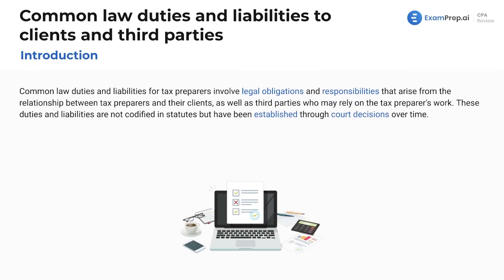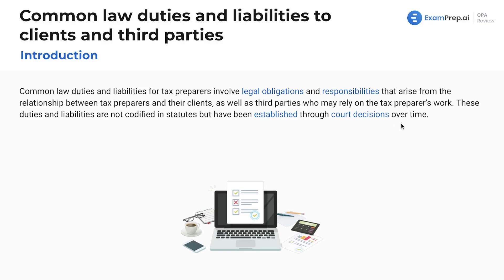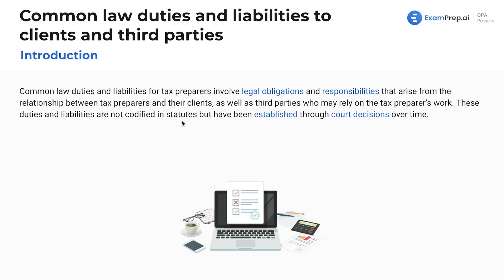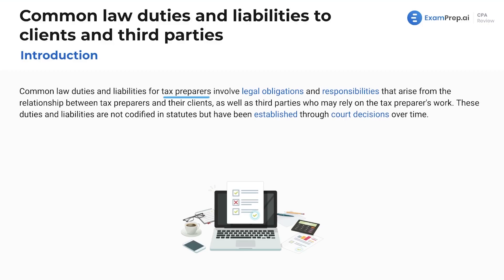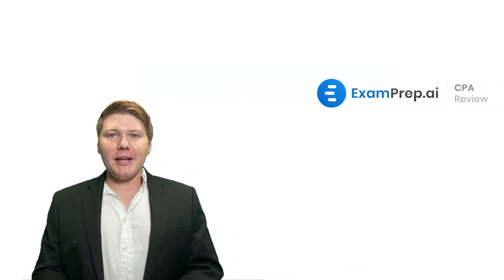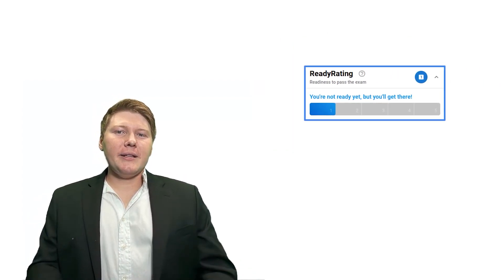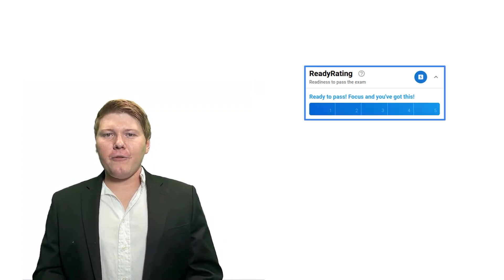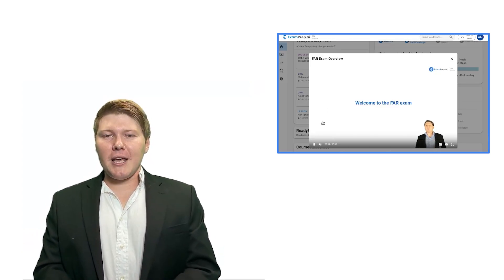Introduction to Common Law Duties and Liabilities to Clients and Third Parties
🎓 Lesson Overview:
In this lesson, Nick Palazzolo, CPA, dives into the intricacies of common law duties and liabilities for tax preparers when dealing with clients and third parties. He sheds light on the legal obligations that arise not from statutes but from court decisions influenced by historical legal systems. This legacy legal framework deeply affects the conduct and responsibilities of tax preparers and accountants. Nick draws parallels between the duties in tax preparation and those in auditing, emphasizing the fiduciary duty owed to clients, the possession of work papers by the preparer, and the ownership of the final product by the client. He encourages a thorough understanding of these concepts, noting their universal importance across different facets of accounting practice.

🔍 Key Topics Covered:
- Accountant Common Law
- Taxation Legal Framework
- Accountant Client Duties
- Third Party Liabilities